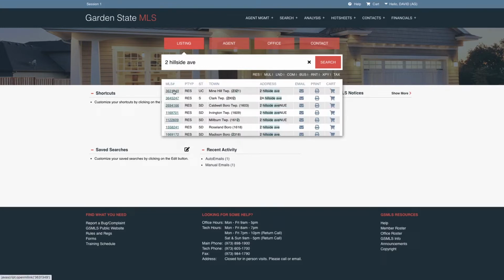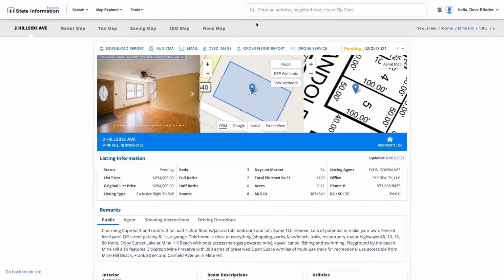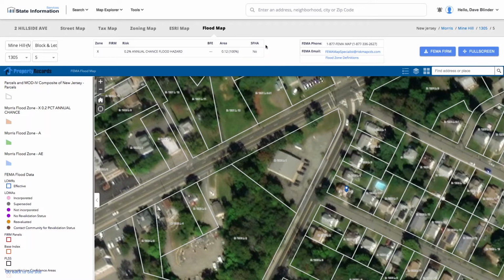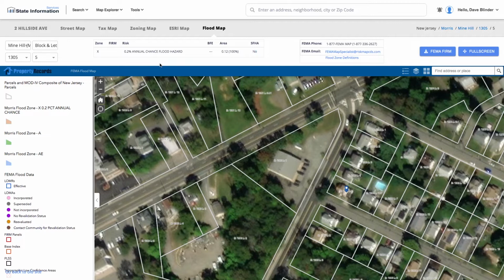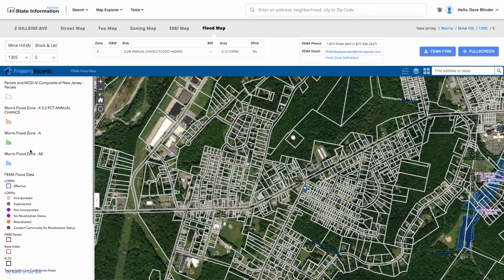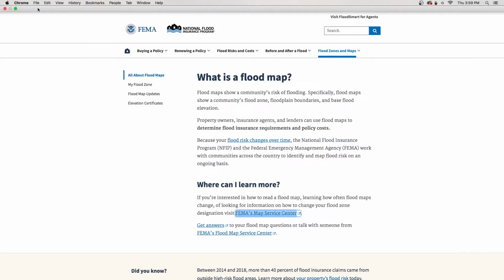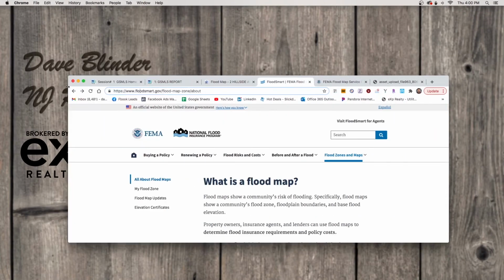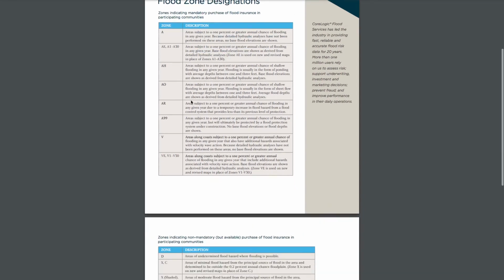Is this New Jersey house for sale in a flood zone?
In this video we look at two different resources for accessing FEMA flood maps pertaining to New Jersey properties. In the first section, we pull up a Garden State MLS listing and access a 3rd party interactive flood zoning map. In the 2nd section of this video we have a brief introduction to floodsmart.gov, the government's public FEMA resource center which also has free flood maps for your research.

If you need help selling or purchasing a home in New Jersey just let me know!

David Blinder
eXp Realty